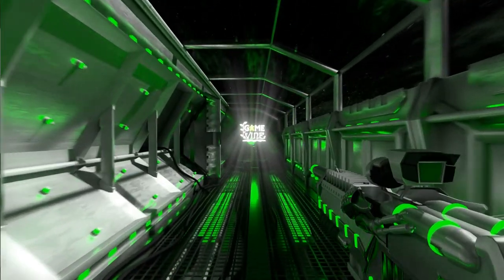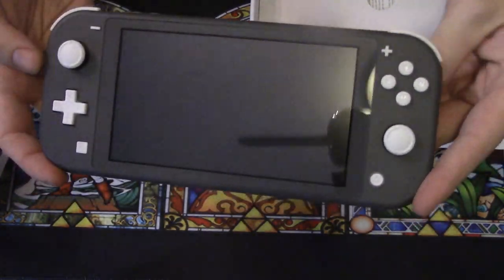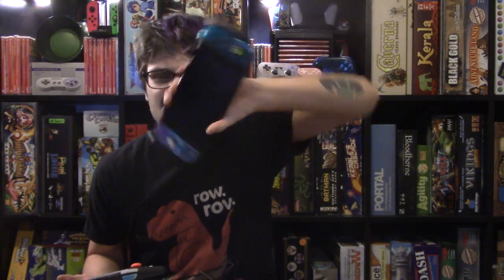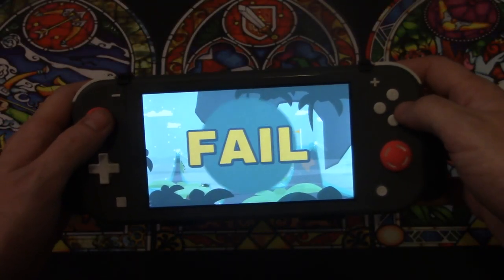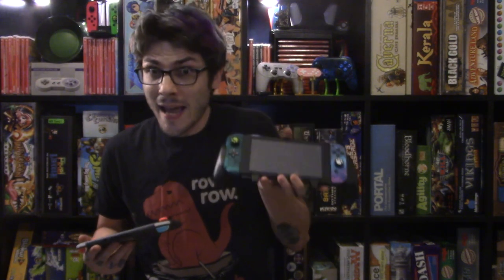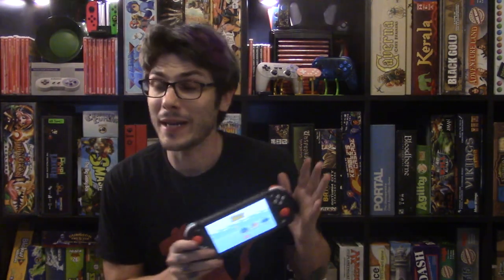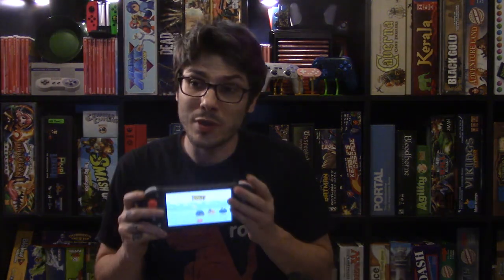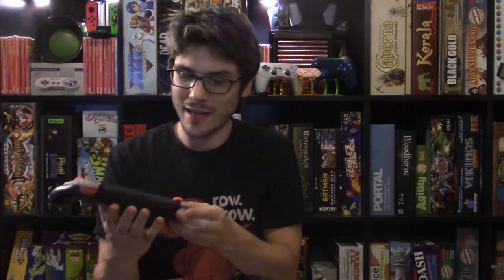Switch Lite Review: /w Game Vine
Check out today's video and see the switch lite. The big question is, should you get the Lite or the OG version. Well i will tell you right now. Enjoy!

Switch Lite